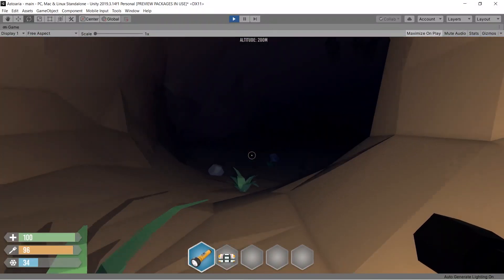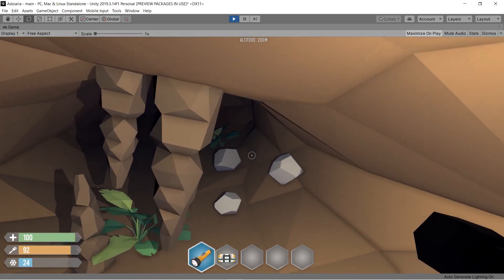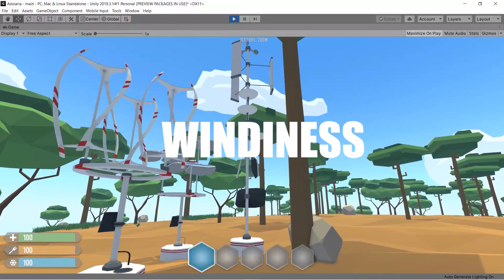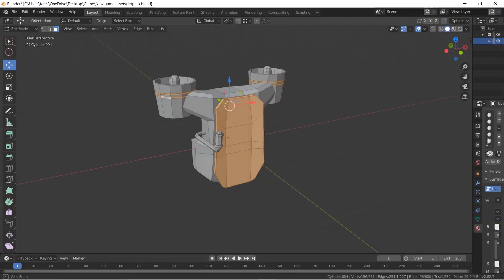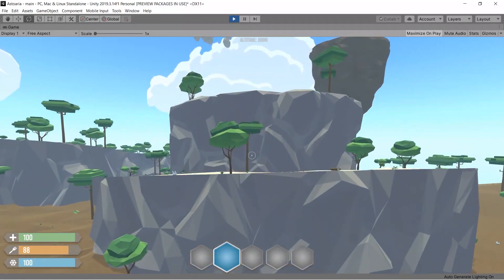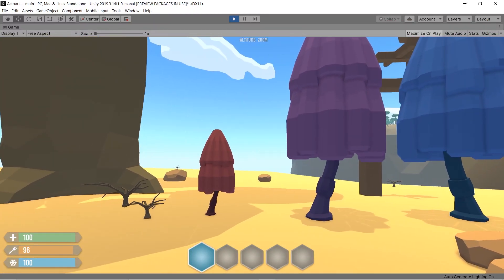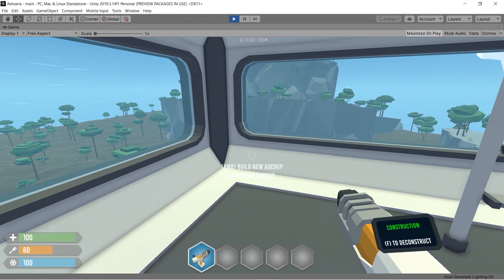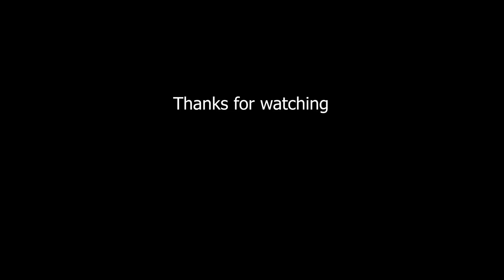Jetpack! - Unity Game Development (devlog #22)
Hi guys and welcome to this new unity game development devlog. Today some new stuff I hope you enjoy it!